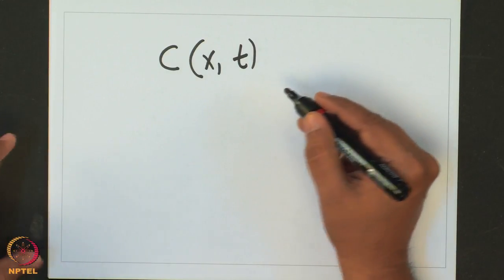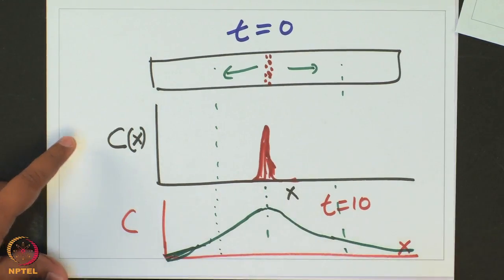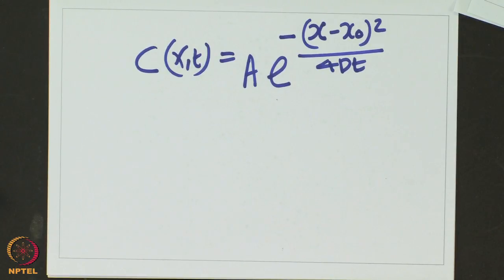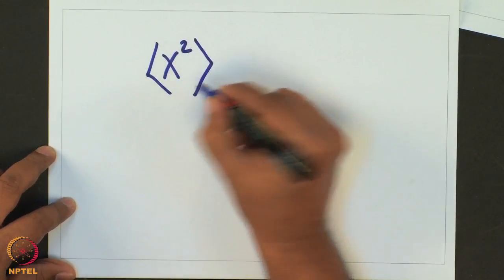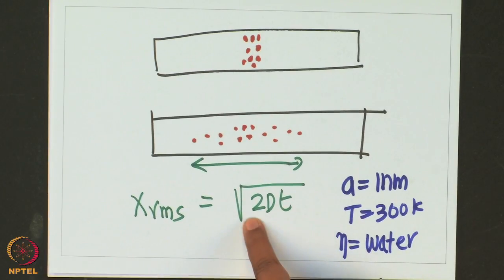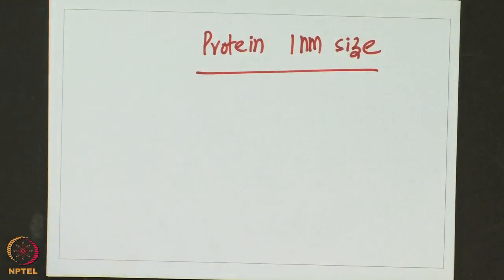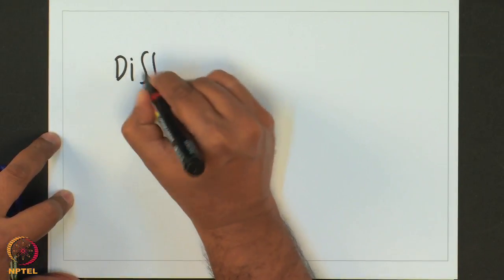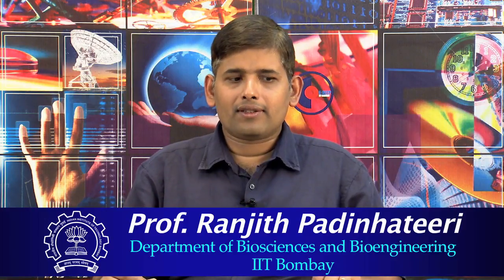Week 6 - Lecture 30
Diffusion vs. Active Transport